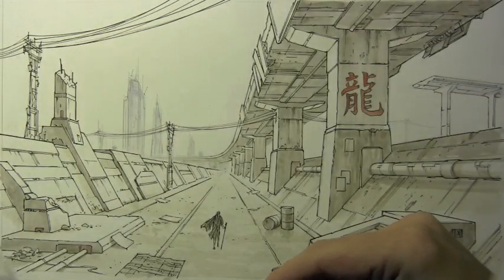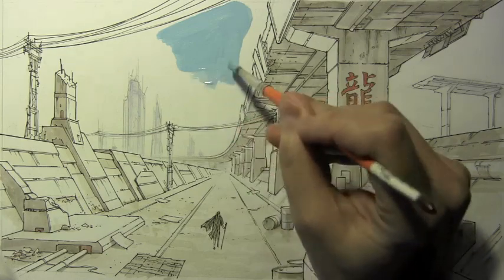How to Draw a Dystopian Cityscape: Adding Details [Narrated]